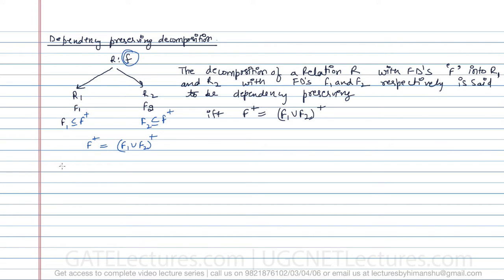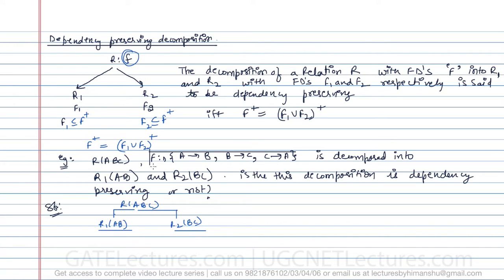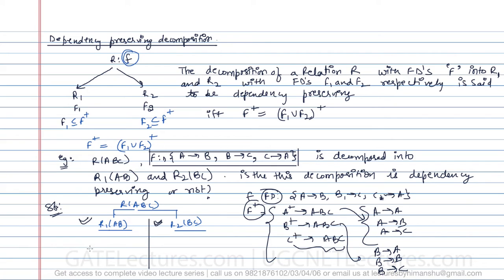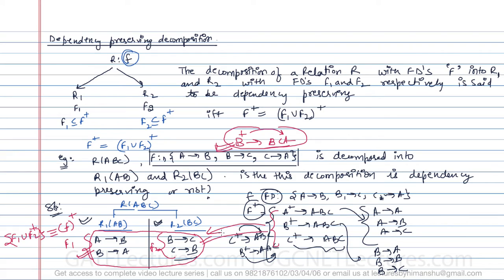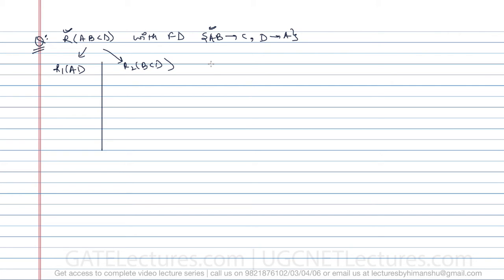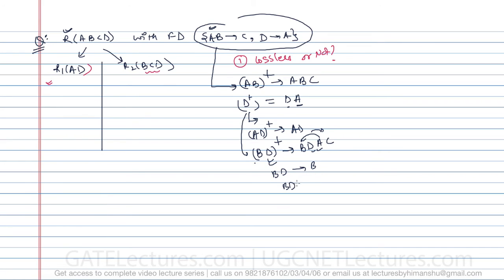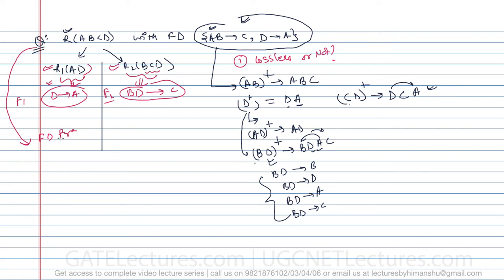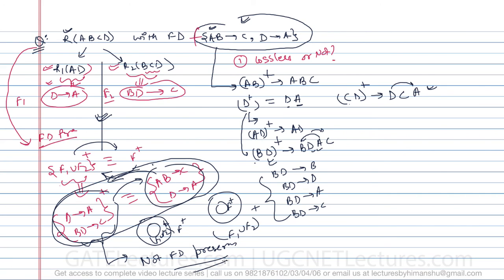Database Management System 28 Functional dependency preserving decomposition